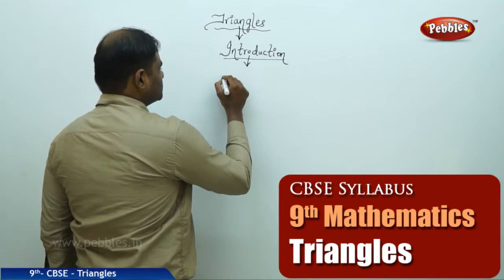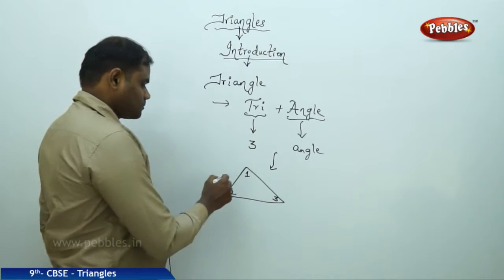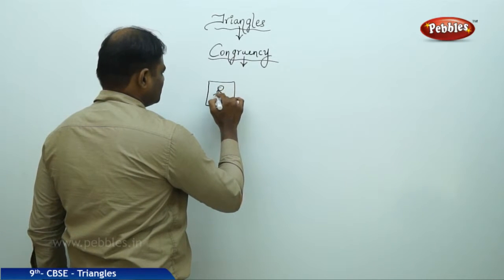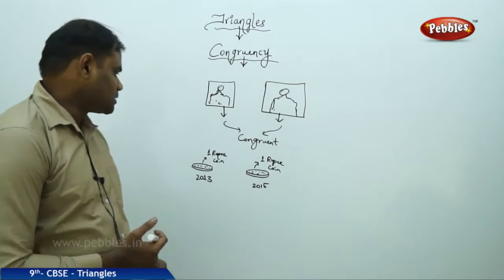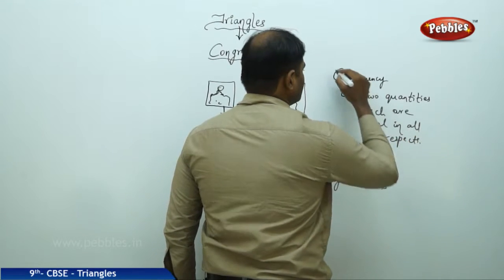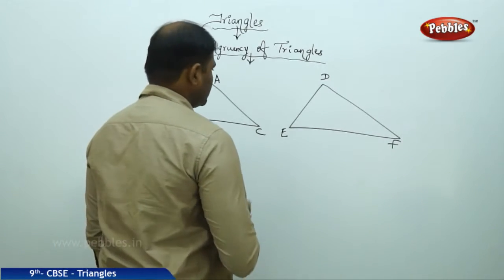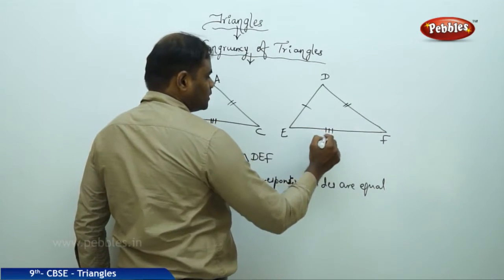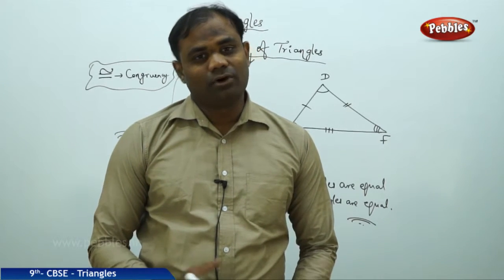NCERT | CBSE Syllabus | Class 9th Mathematics | Triangles | Live Videos